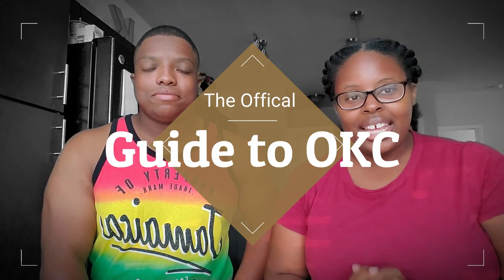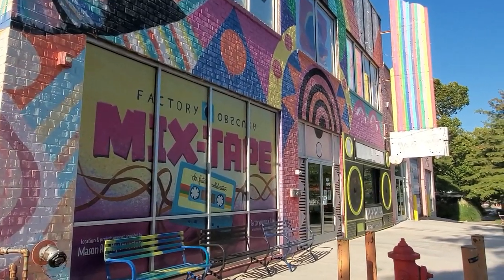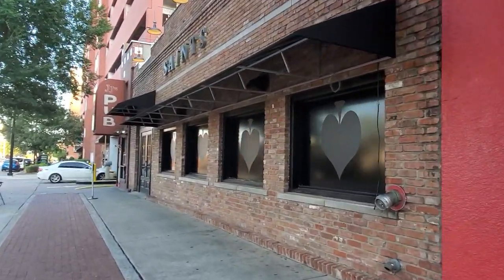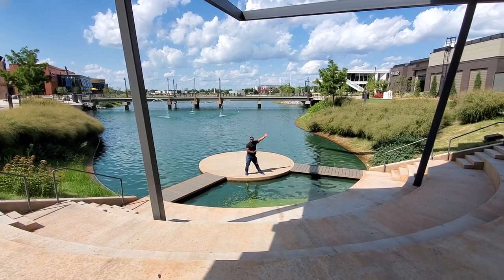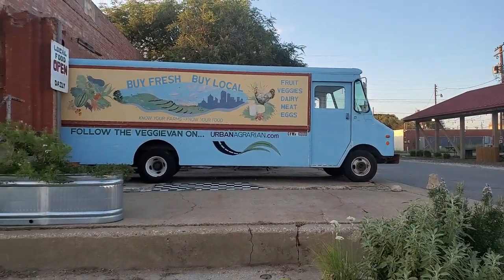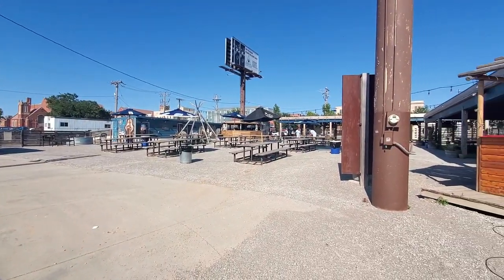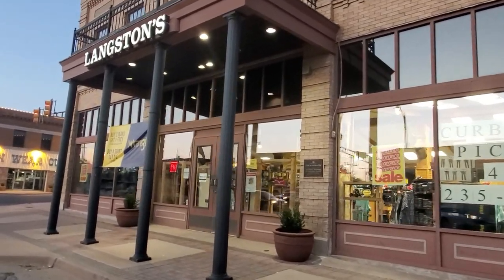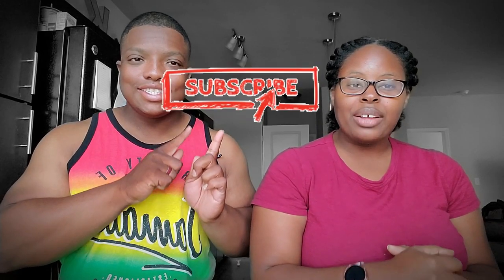The Official ULTIMATE GUIDE to Oklahoma City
In today's video we are covering 19 different districts in Oklahoma City making this your OFFICIAL ULTIMATE GUIDE to Oklahoma City. A lot of things are being built up around OKC in addition to some old local favorites. We are showing you a glimpse of what each district has to offer as well as a little history behind each district as well. Our ultimate guide to Oklahoma City includes a lot of main attractions, but doesn't cover every little detail.

Here are the 19 Different Districts OKC has to offer
-Adventure District
-Arts District
-Asian District
-Automobile Alley
-Boathouse District
-Bricktown/Entertainment
-Chisholm Creek
-Classen Curve
-Deep Deuce
-Downtown/Business District
-Farmer's Market
-Film Row
-Midtown
-Paseo
-Plaza
-Stockyards
-Uptown 23rd
-Western Avenue
-Wheeler

Do you have questions about moving to Oklahoma or a video you'd like to see?

✰Do you have a Youtube Channel? Check out TubeBuddy to help you grow✰

👕𝗧-𝗦𝗵𝗶𝗿𝘁𝘀//
Oklahoma T Shirt Vintage 1980s Style Desert
I Love Oklahoma T-Shirt Oklahoma Home Tee
Oklahoma City OK Retro Watercolor Skyline Art T Shirt
Oklahoma Cactus Shirt

🗝𝗞𝗲𝘆𝗰𝗵𝗮𝗶𝗻𝘀//
I Love You Long Distance Relationship State Map Keychain Gift
OU Sooners Keychain
OSU Cowboys Keychain
OKC Thunder Keychain

🏡𝗞𝗶𝘁𝗰𝗵𝗲𝗻 & 𝗛𝗼𝗺𝗲 𝗜𝘁𝗲𝗺𝘀//
Bamboo Oklahoma shaped Cutting board
Color Changing Oklahoma Mugs
Oklahoma is OK coffee Mug
Home Sick Scented Oklahoma Candle

📷𝗚𝗲𝗮𝗿 𝘄𝗲 𝘂𝘀𝗲 𝘁𝗼 𝗯𝗿𝗶𝗻𝗴 𝘆𝗼𝘂 𝗢𝗸𝗹𝗮𝗵𝗼𝗺𝗮 𝗰𝗼𝗻𝘁𝗲𝗻𝘁!
Camera Case
SD Cards

𝐇𝐢, 𝐰𝐞 𝐚𝐫𝐞 𝐊𝐲𝐧𝐝𝐫𝐚 𝐚𝐧𝐝 𝐓𝐞𝐫𝐫𝐢𝐧 𝐛𝐞𝐡𝐢𝐧𝐝 𝐭𝐡𝐞 𝐬𝐜𝐞𝐧𝐞𝐬 𝐚𝐭 𝐋𝐢𝐯𝐢𝐧' 𝐚𝐧 𝐎𝐊 𝐋𝐢𝐟𝐞! 𝐖𝐞 𝐬𝐭𝐚𝐫𝐭𝐞𝐝 𝐭𝐡𝐢𝐬 𝐜𝐡𝐚𝐧𝐧𝐞𝐥 𝐭𝐨 𝐬𝐡𝐨𝐰 𝐩𝐞𝐨𝐩𝐥𝐞 𝐰𝐡𝐚𝐭 𝐭𝐡𝐞𝐫𝐞 𝐢𝐬 𝐭𝐨 𝐝𝐨 𝐢𝐧 𝐎𝐤𝐥𝐚𝐡𝐨𝐦𝐚 𝐰𝐡𝐞𝐧 𝐯𝐢𝐬𝐢𝐭𝐢𝐧𝐠 𝐟𝐨𝐫 𝐯𝐚𝐜𝐚𝐭𝐢𝐨𝐧, 𝐩𝐥𝐚𝐧𝐧𝐢𝐧𝐠 𝐭𝐨 𝐦𝐨𝐯𝐞 𝐡𝐞𝐫𝐞, 𝐨𝐫 𝐞𝐯𝐞𝐧 𝐢𝐟 𝐲𝐨𝐮 𝐚𝐥𝐫𝐞𝐚𝐝𝐲 𝐫𝐞𝐬𝐢𝐝𝐞 𝐢𝐧 𝐎𝐤𝐥𝐚𝐡𝐨𝐦𝐚. 𝐖𝐞 𝐡𝐚𝐯𝐞 𝐠𝐨𝐭𝐭𝐞𝐧 𝐬𝐨 𝐦𝐚𝐧𝐲 𝐪𝐮𝐞𝐬𝐭𝐢𝐨𝐧𝐬 𝐢𝐧 𝐭𝐡𝐞 𝐩𝐚𝐬𝐭 𝐰𝐡𝐞𝐧 𝐯𝐢𝐬𝐢𝐭𝐢𝐧𝐠 𝐛𝐢𝐠 𝐜𝐢𝐭𝐢𝐞𝐬 𝐥𝐢𝐤𝐞 𝐍𝐘𝐂 𝐨𝐫 𝐋𝐀 𝐨𝐟 𝐰𝐡𝐚𝐭 𝐰𝐞 𝐡𝐚𝐯𝐞 𝐛𝐞𝐬𝐢𝐝𝐞𝐬 𝐥𝐚𝐧𝐝, 𝐜𝐨𝐰𝐬, 𝐚𝐧𝐝 𝐭𝐨𝐫𝐧𝐚𝐝𝐨𝐞𝐬 𝐋𝐎𝐋 𝐬𝐨 𝐡𝐞𝐫𝐞 𝐢𝐭 𝐢𝐬!